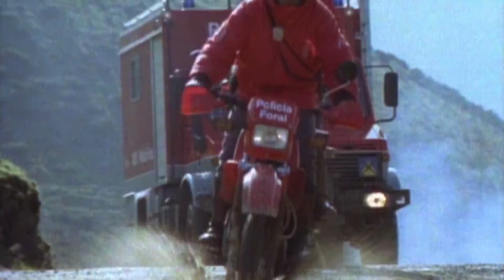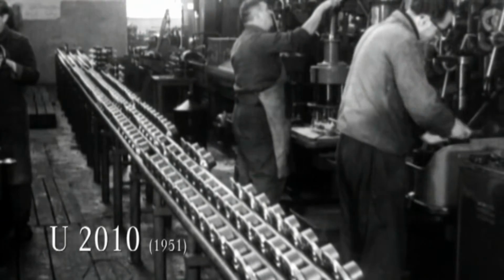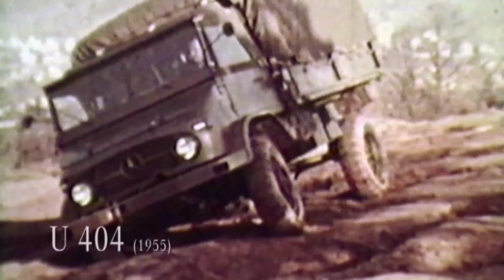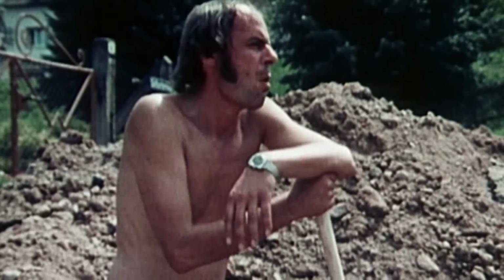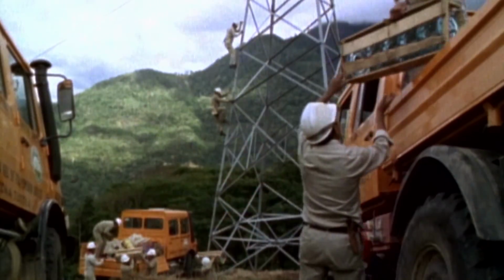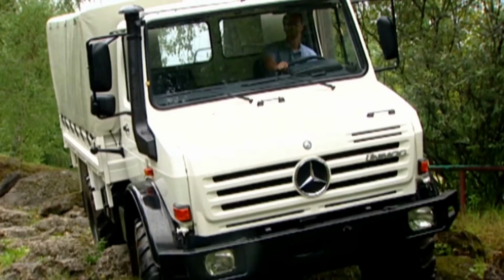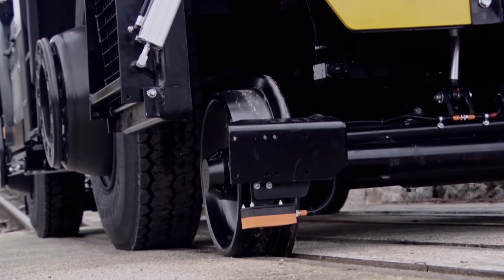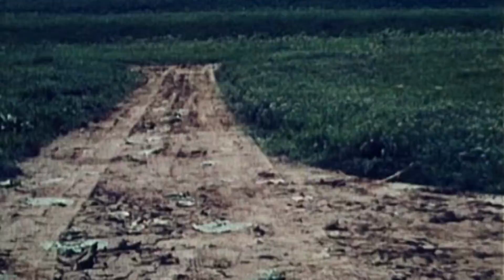Mercedes Benz Classic – 70 years Unimog History